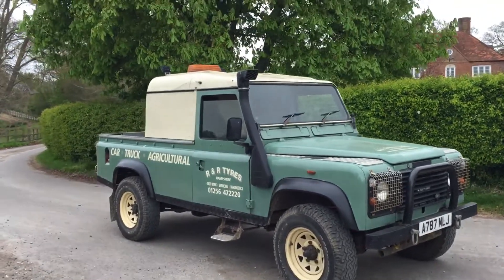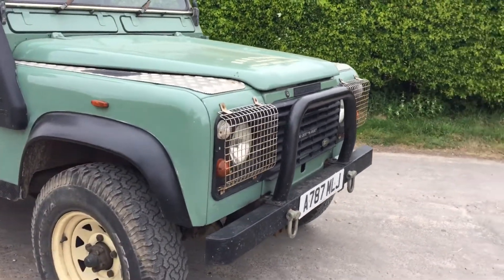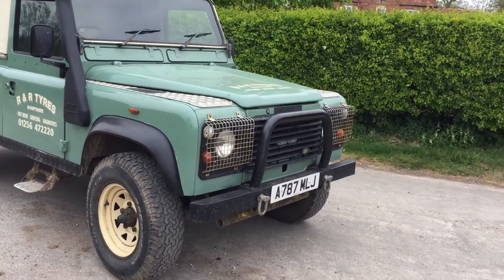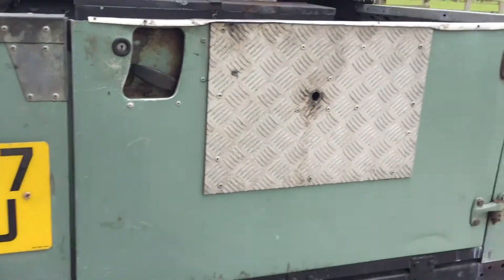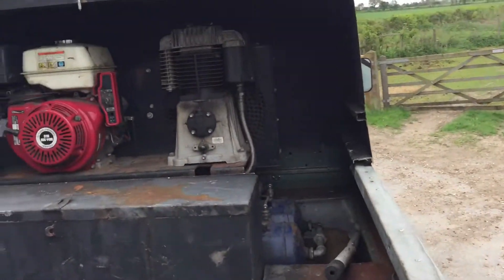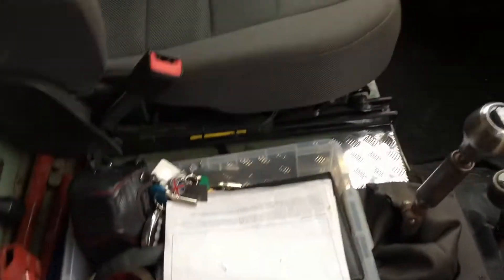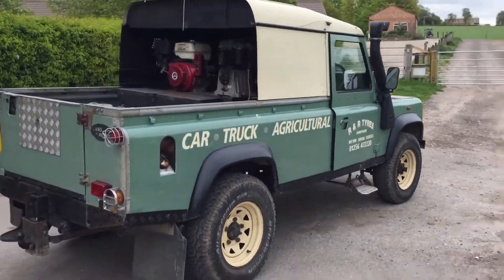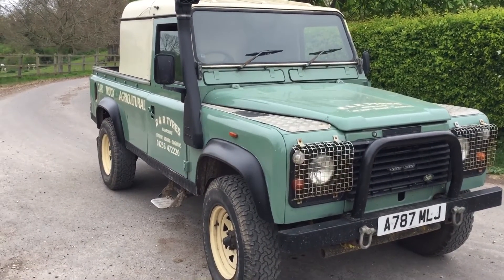Land Rover Defender 110 - Bradley James Classics